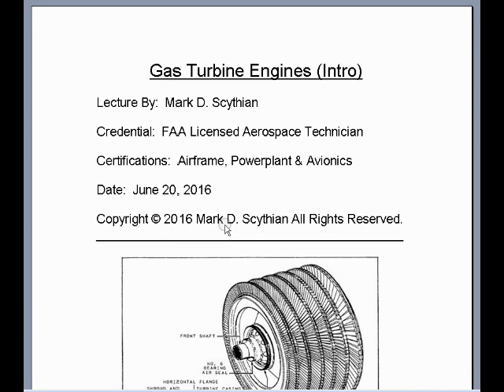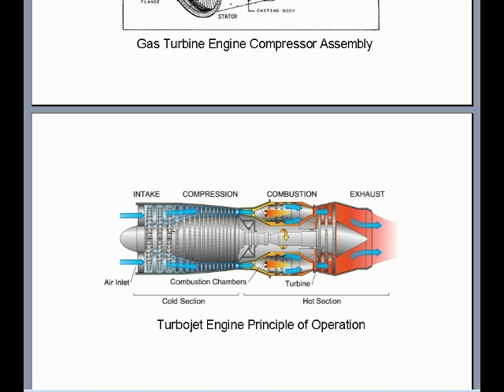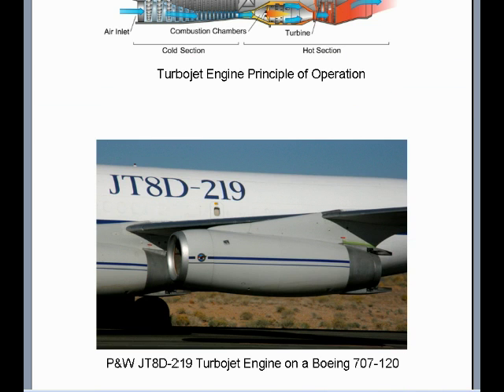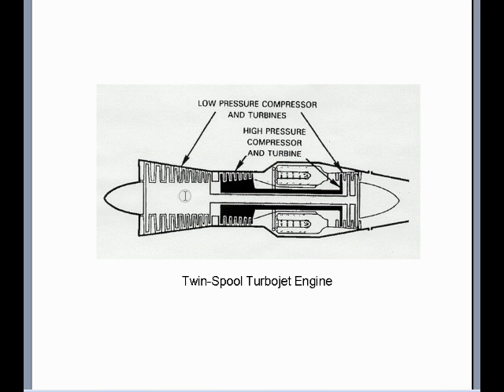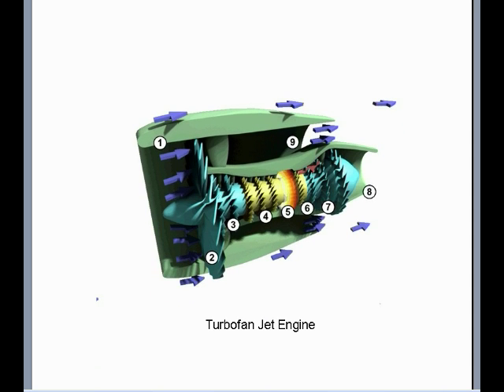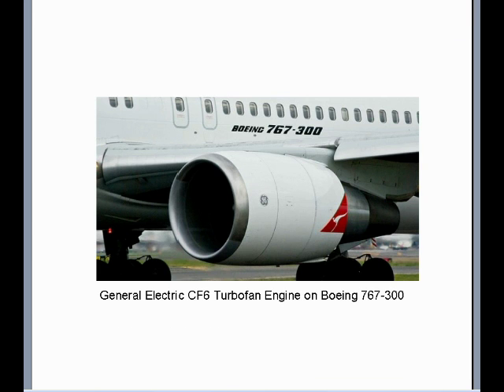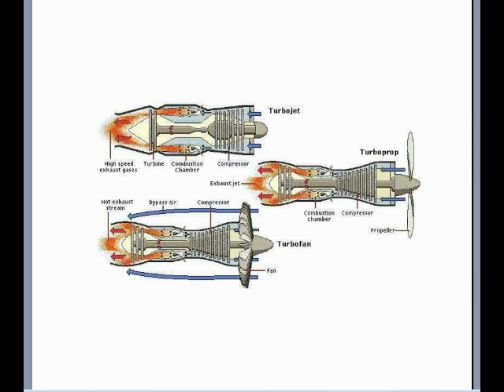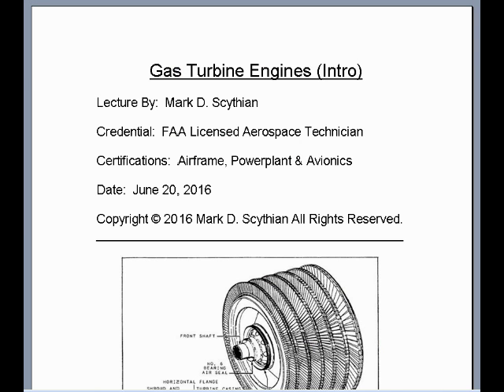Gas Turbine Engines (Intro)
Introduction to Gas Turbine Engine applications including the Principle of Operation of the Turbojet, Turbofan, Turboprop & Turboshaft Gas Turbine Engine applications.